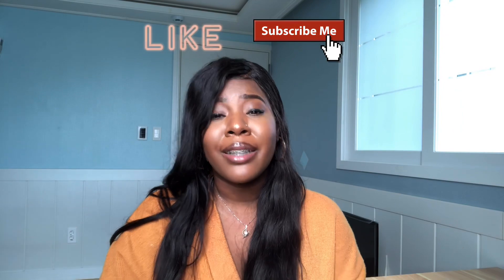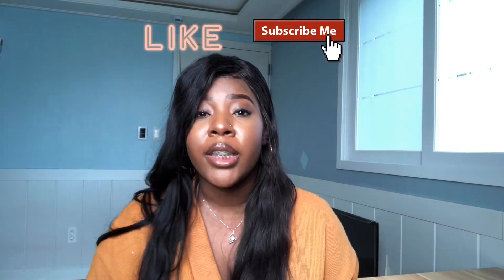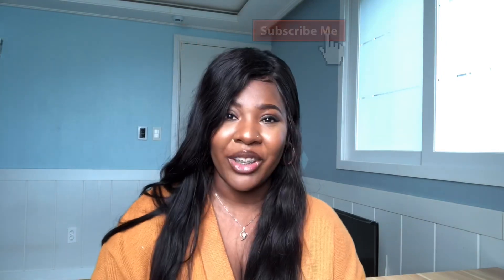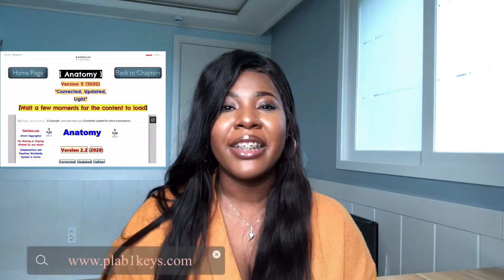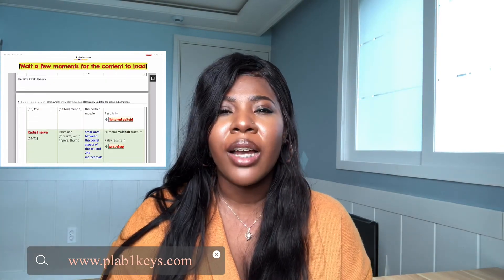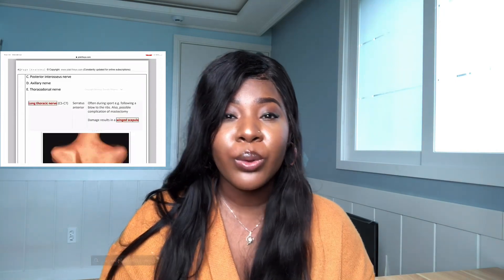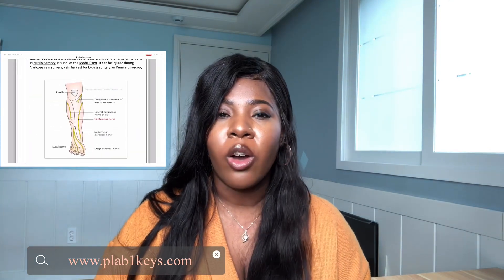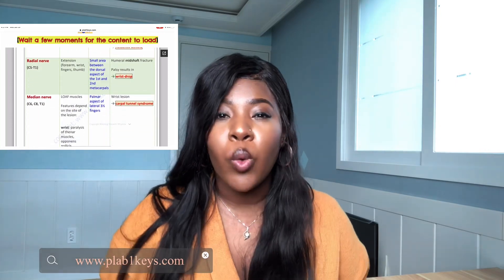WHAT I USE TO STUDY IN MED SCHOOL || PLAB1KEYS || MED SCHOOL VLOG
Today I’ve partnered Plab1keys with to bring you one of the best resources I have ever used since starting my fourth year in medical school.
I hope this website can help you to achieve your goals in being successful in any sector of the medical arena.
If you wish to purchase a subscription head on over to their website for more detailed information.

Hi I’m Davielle ! Im a medical student living in China from the Bahamas. I make vlogs , sit down with me videos, travel videos and food eating adventures.
I promise you will never get bored.
I don’t own any rights and to the book or music that was mentioned or played today

If you’re watching from Instagram leave a palm tree  🌴 in the comment section and if you’re watching from Snapchat leave a sun emoji ☀️